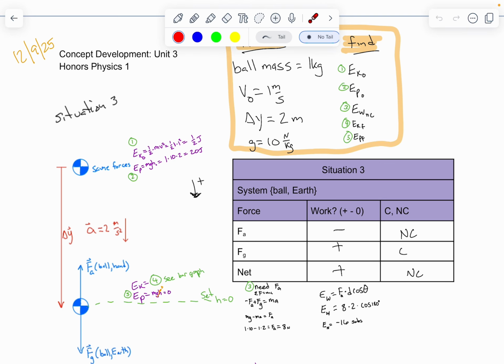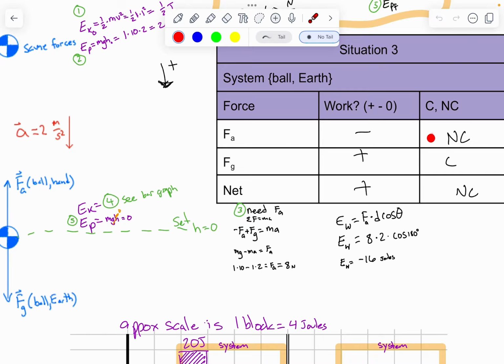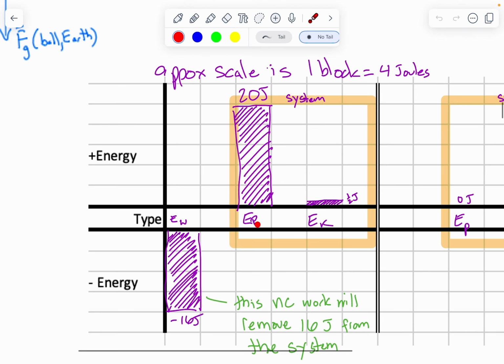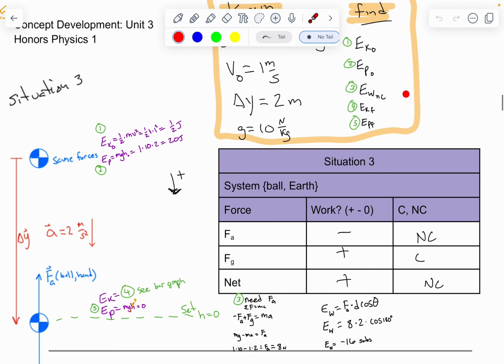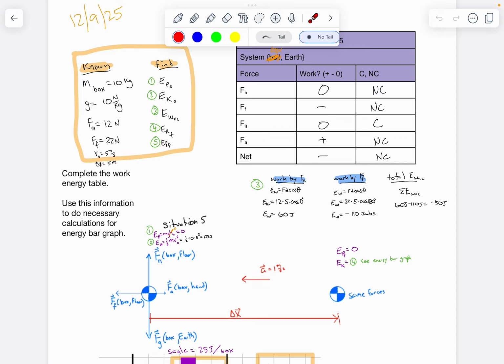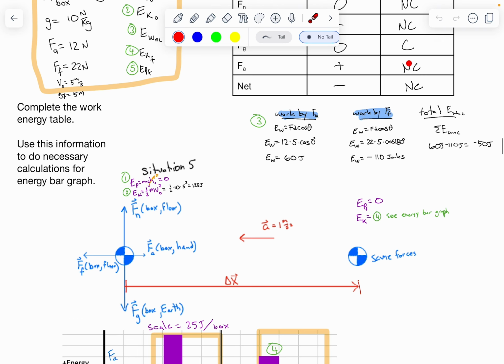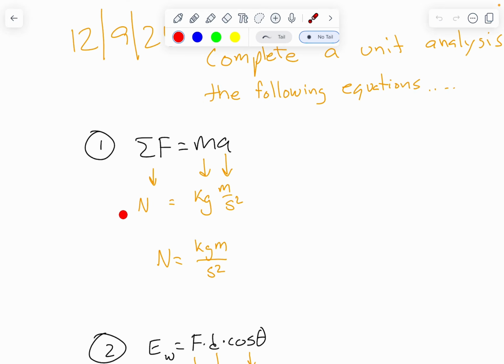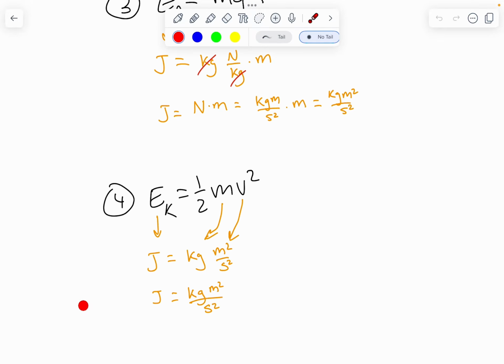December 8, 2025